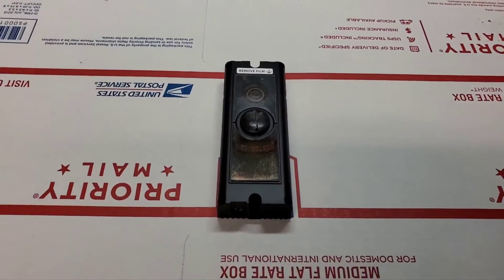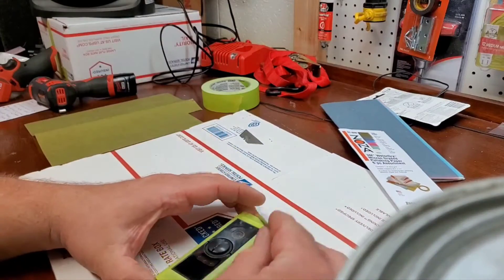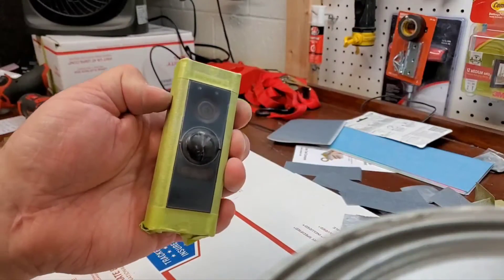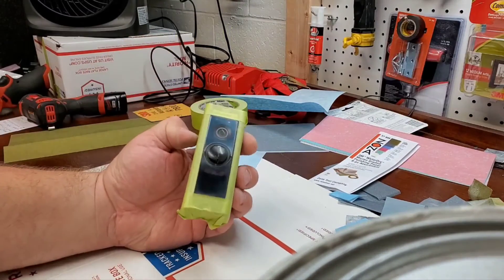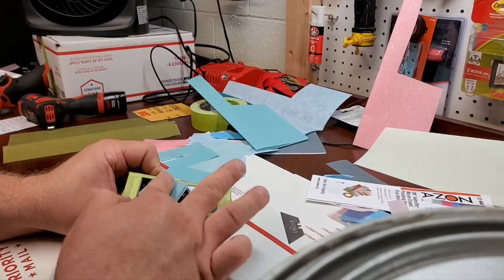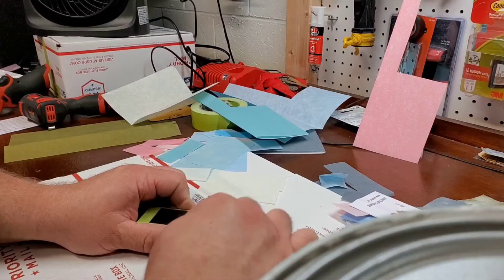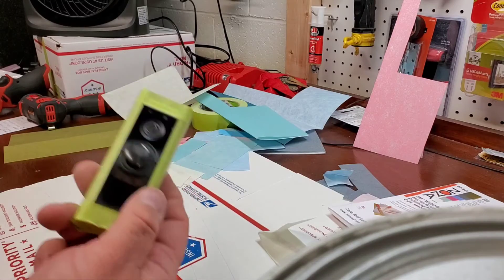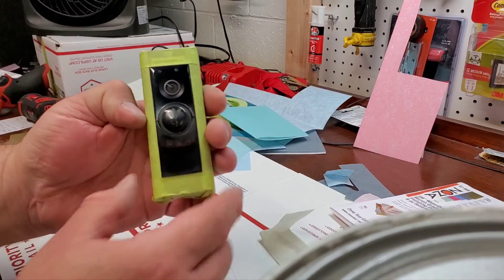RING Doorbell Camera Lens Repair. Before/After image at the end.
Restoring a foggy, hazy lens on a Ring Video Doorbell Pro ( first gen).

Polishing Paper on Amazon.
Zona 37-948 3M Wet/Dry Polishing Paper, 8-1/2-Inch X 11-Inch, Assortment Pack One Each 1, 2, 3, 9, 15, and 30 Micron